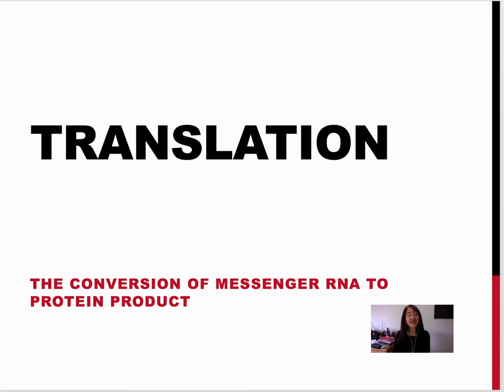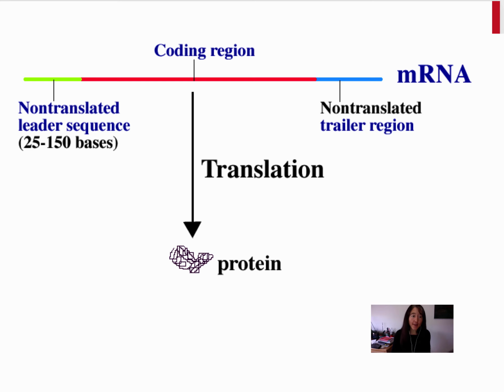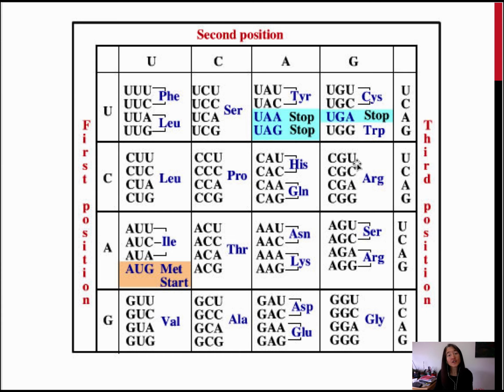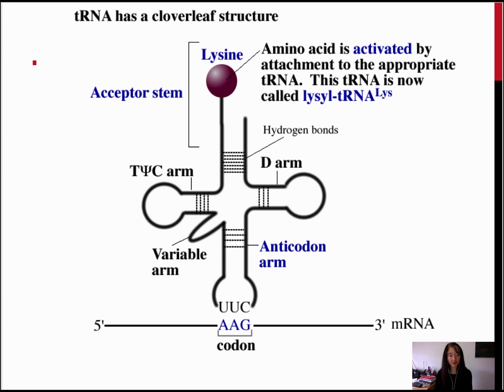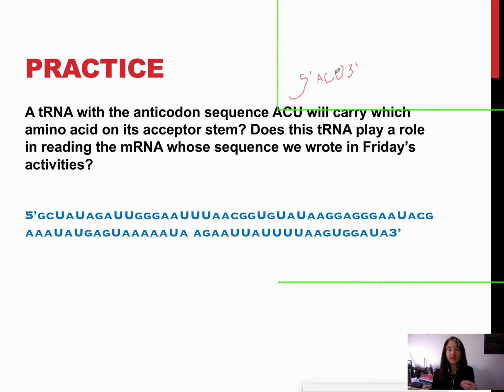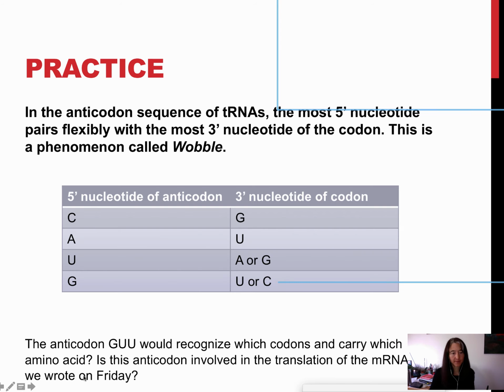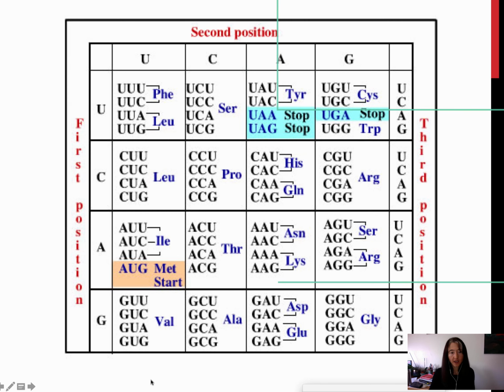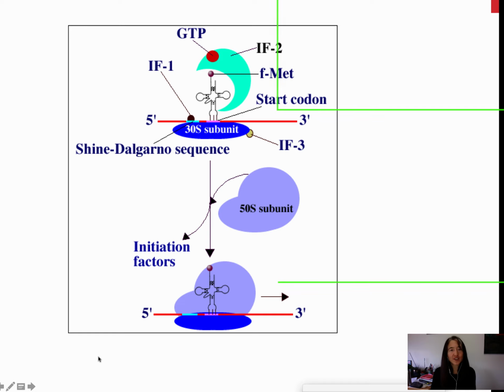Translation MiniLecture 2020